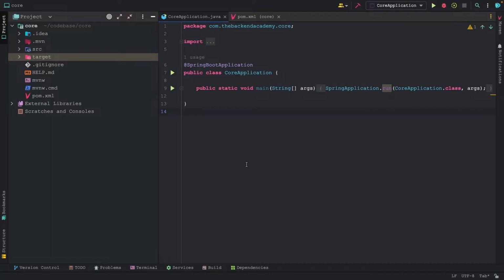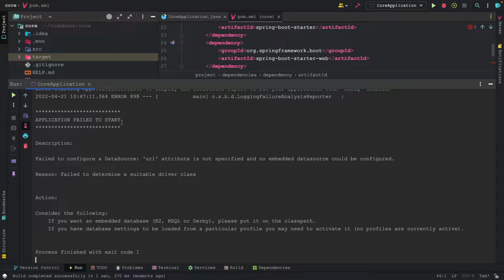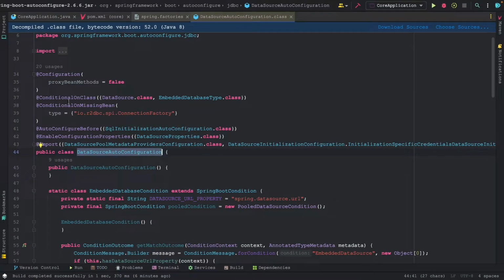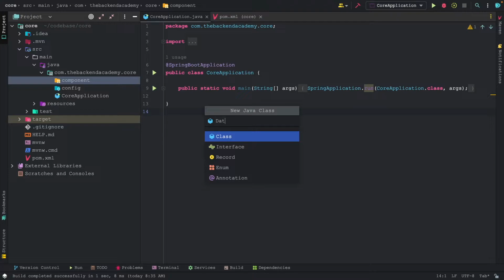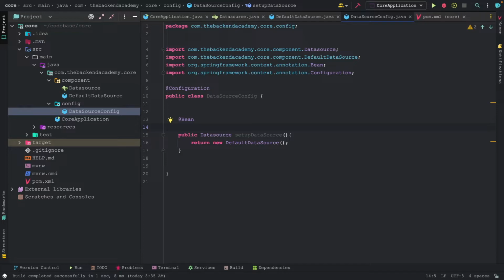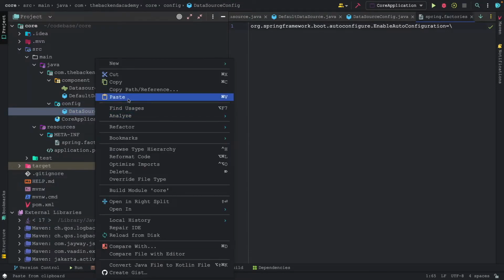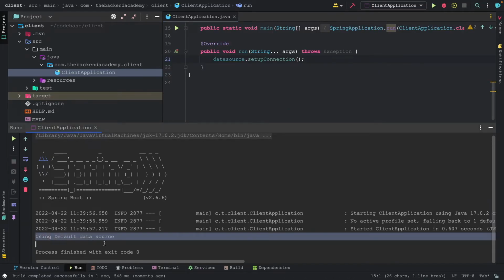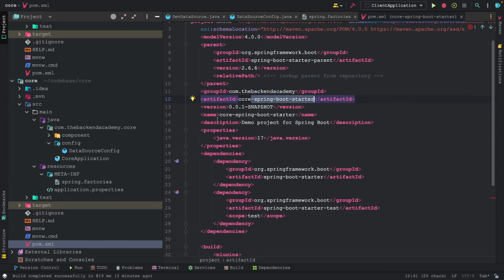Spring Boot Auto Configuration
This video is about spring boot auto configuration